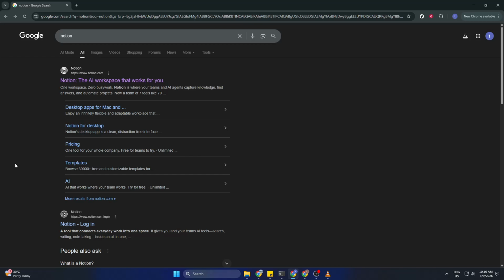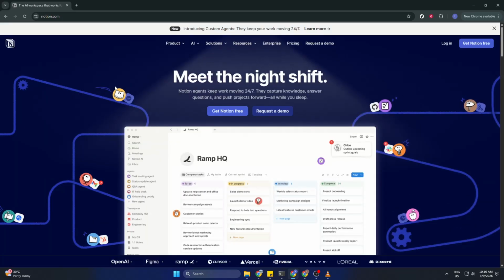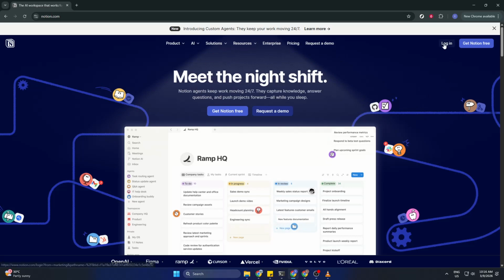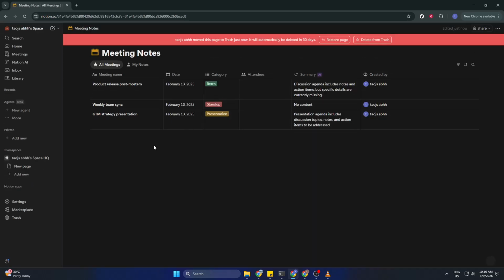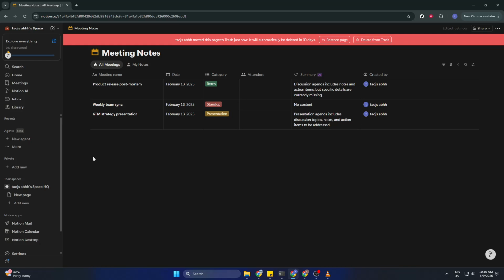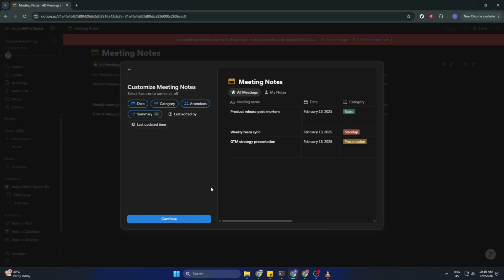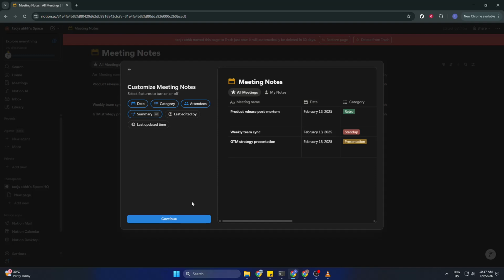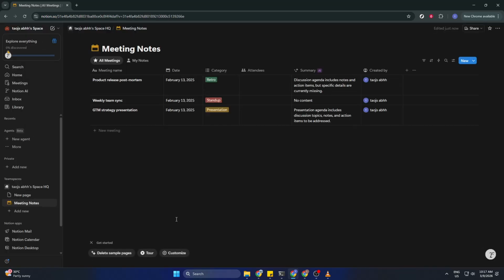How To Organize Your Notion Notes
Struggling with messy pages and scattered notes in Notion? In this video, you’ll learn how to organize your Notion notes so you can find information faster and keep your workspace clean and structured.

This step-by-step tutorial shows you how to organize your Notion notes using databases, tags, folders, and smart page structures. You’ll learn how to create a simple note organization system, categorize notes by topics, and build a setup that makes managing ideas, research, and daily notes much easier. This approach works great for study notes, personal knowledge systems, or productivity workflows.